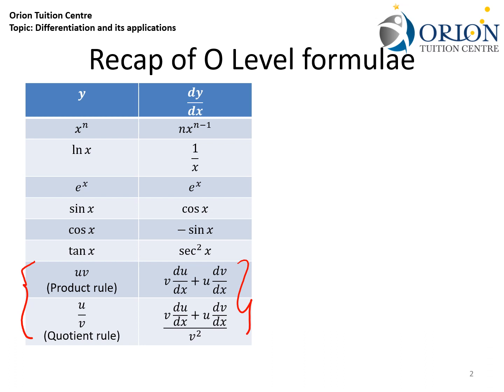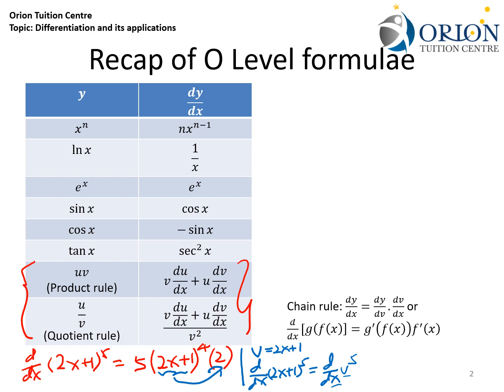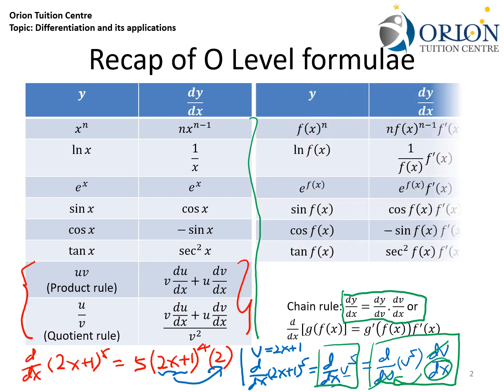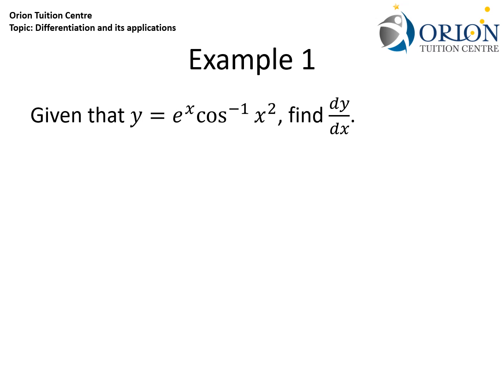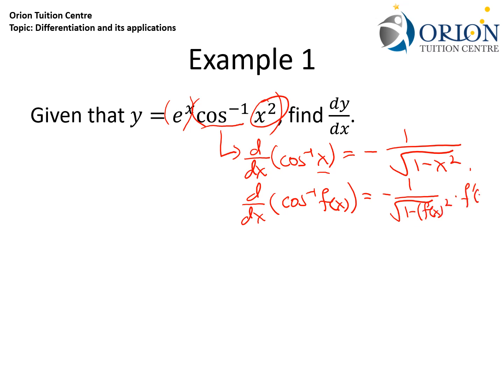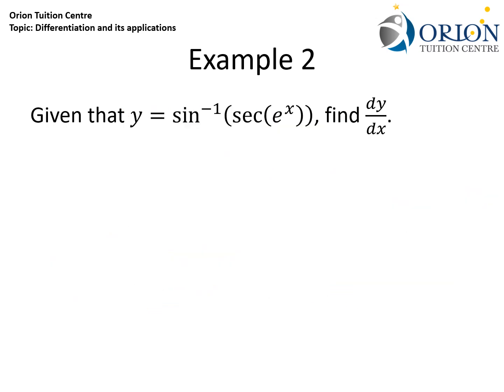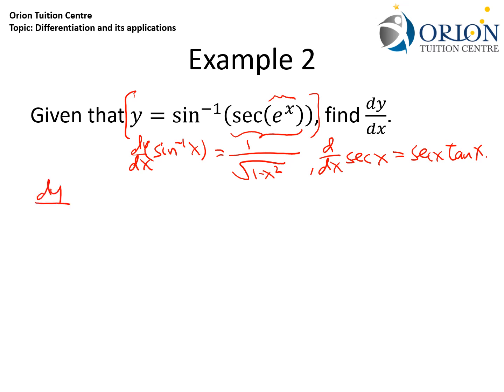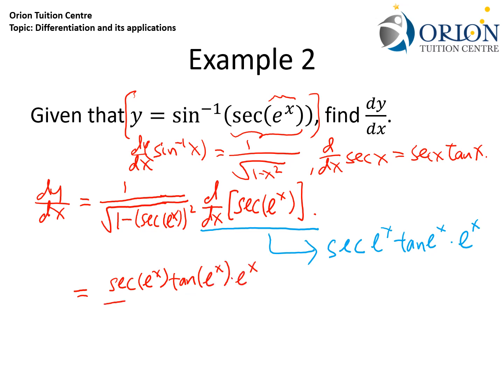Differentiation 1 - H2 Maths 9758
Differentiation 1: Basic differentiation formulae - H2 Maths 9758